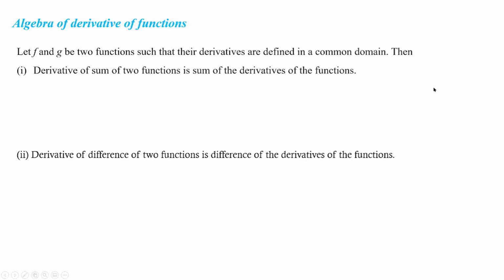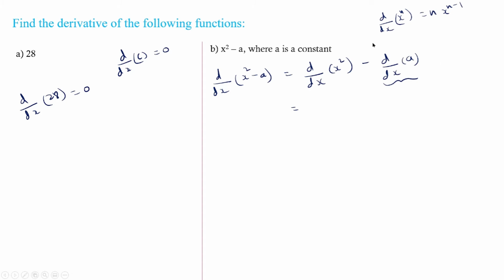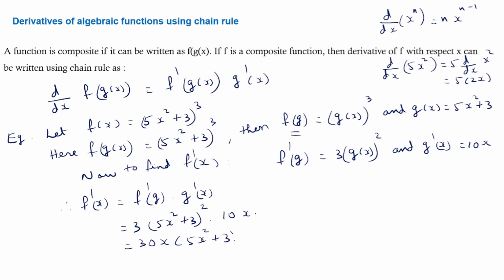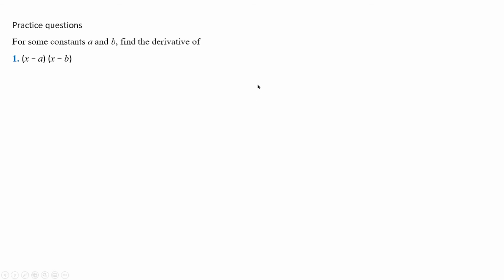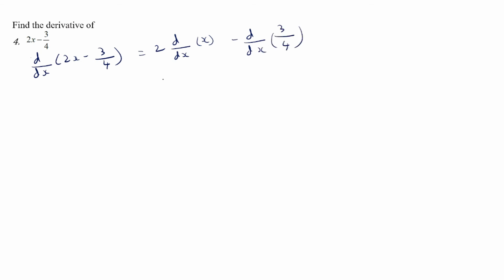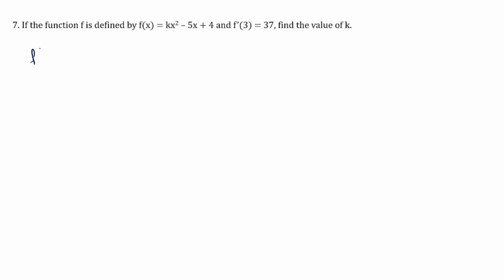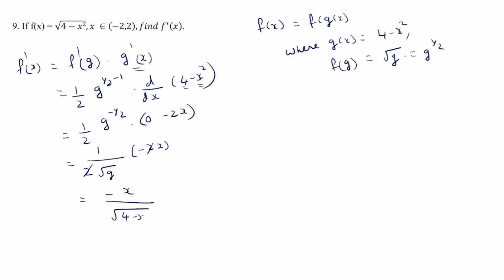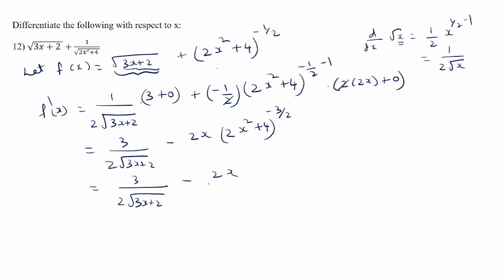Derivatives| Chain rule| Chapter 8 | Calculus| P4 | CYP 8 | CBSE Book | Class 11 Applied Maths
Solution pdf

Topics:

Derivatives - Rules
Power rule
Sum rule and Difference rule
Product rule and Quotient rule
Chain rule

Solution to

Check your progress 8
Chapter 8
Calculus
CBSE Book
Student Support Material
Additional problems explained

Playlist for Term 2, Unit 4 - Calculus, Chapter 8 - Limits, Continuity, and Derivatives